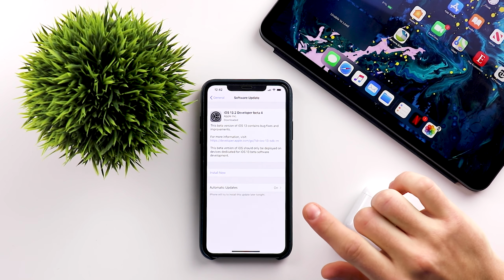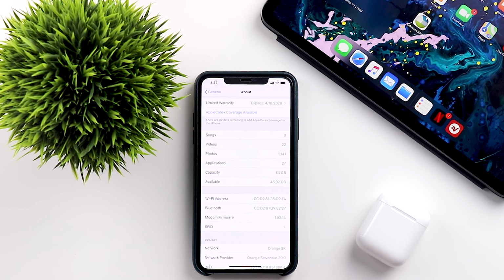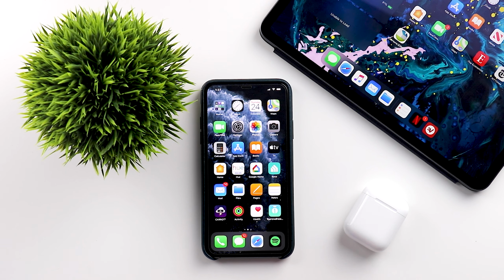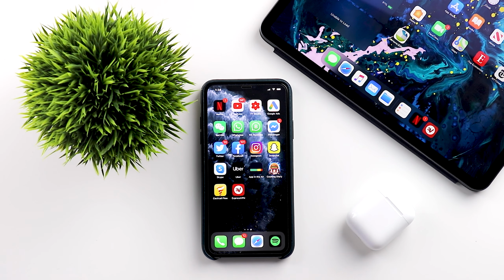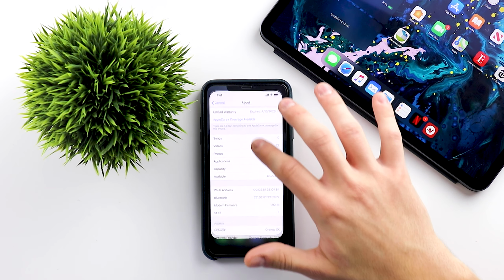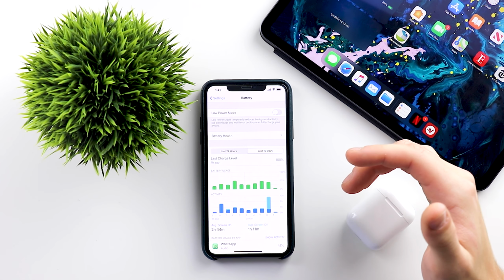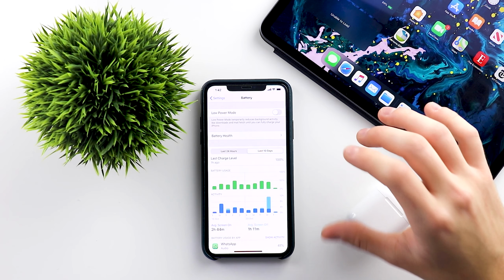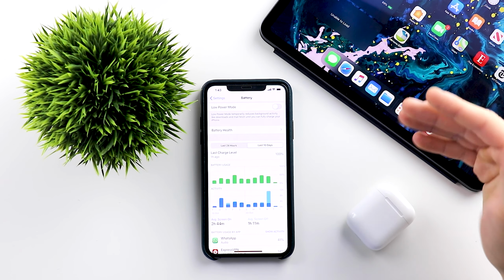iOS 13.2 Beta 4 Released! What's New?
Apple released iOS 13.2 Beta 4 to the registered developers a week after Beta 3! We take a look at the many bug fixes, the performance, the battery life, and more! The public beta should be seeing this update very soon. When will Beta 13.2 be officially released?